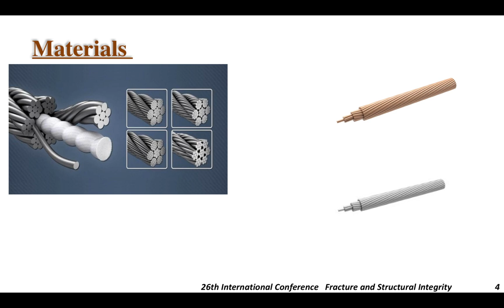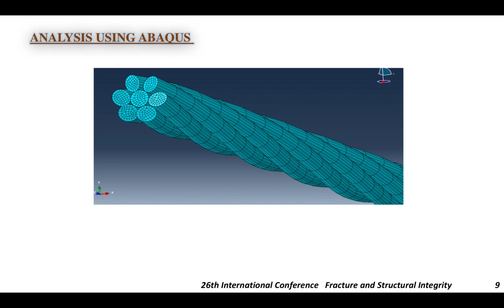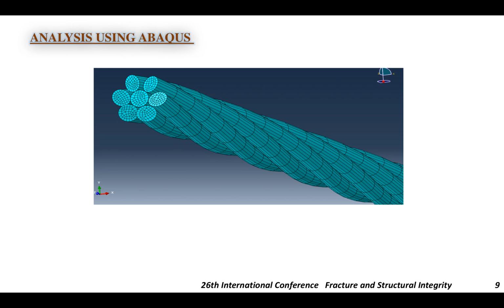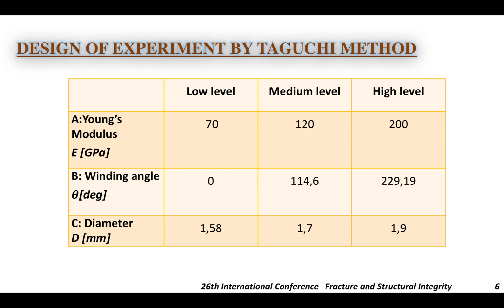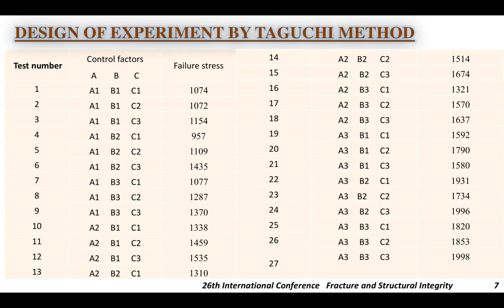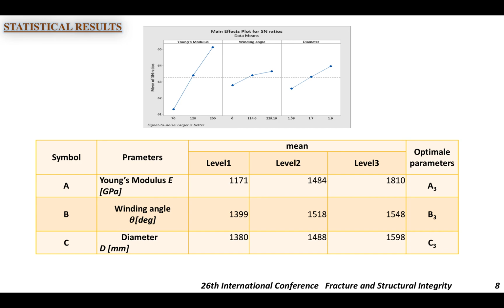4: Optimization of parameters on the failure stress behavior of strands using Taguchi's method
Author: Anass Gouya